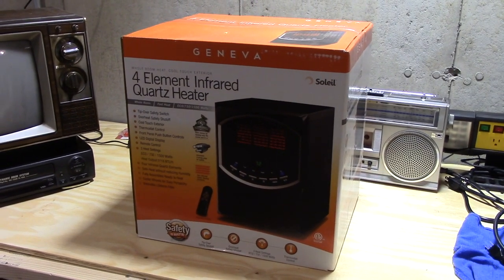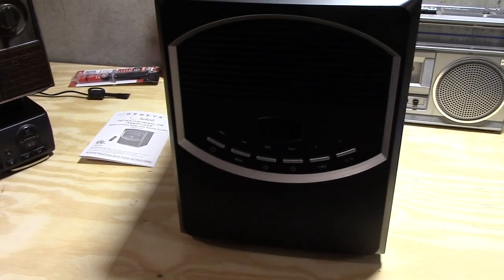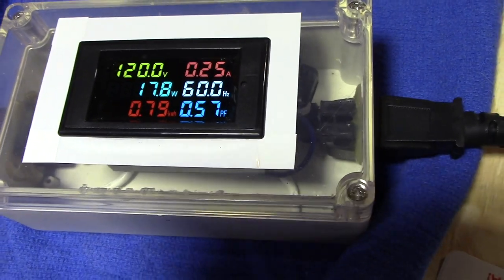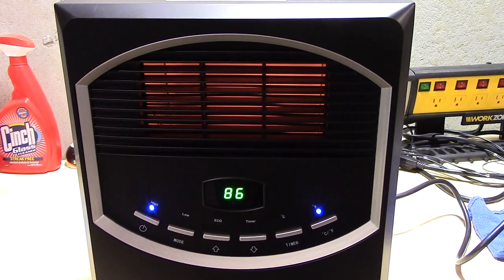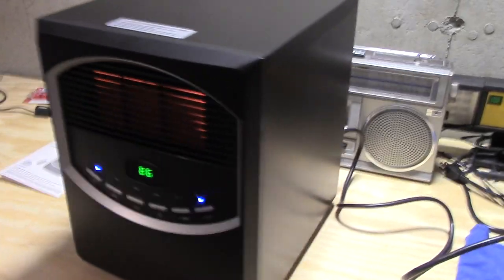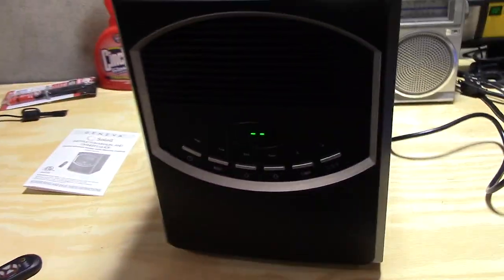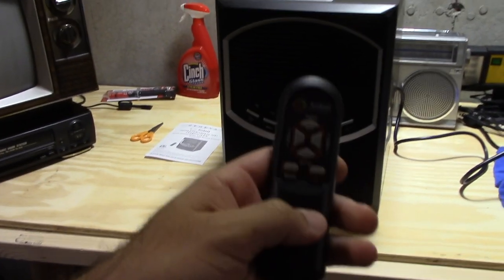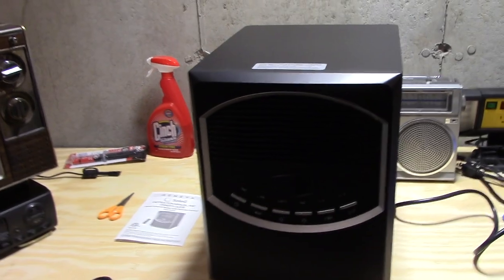Geneva Infrared Quartz Element Heater.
This space heater is certainly bigger from the previous one I showed.

This particular one is electronic control but it does have a mechanical main switch. It also has a timer function as well as a remote.

In terms of how it operates, I would say it does quite well of course how well the electronic controls will be over time is always up in the air. Watt meter is also used here to show what it uses.